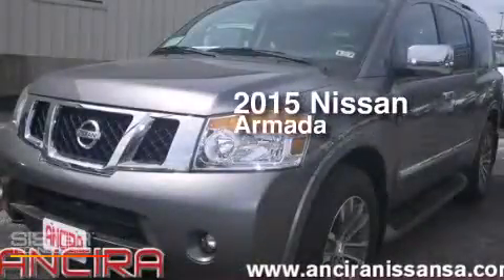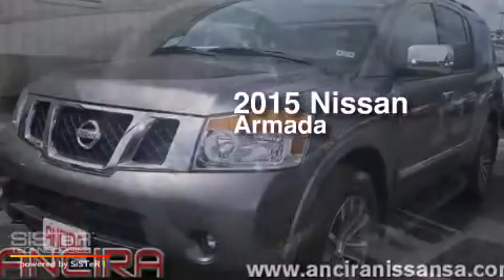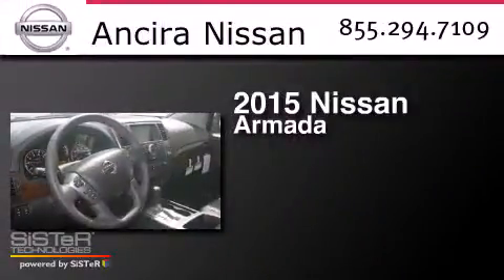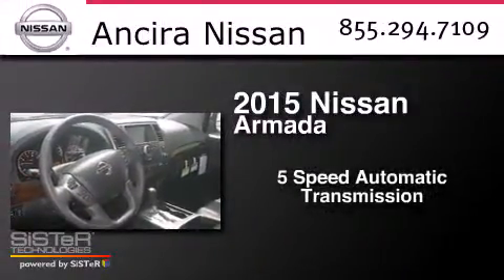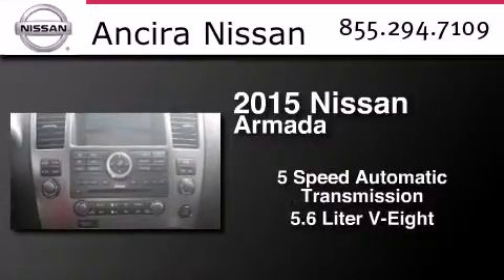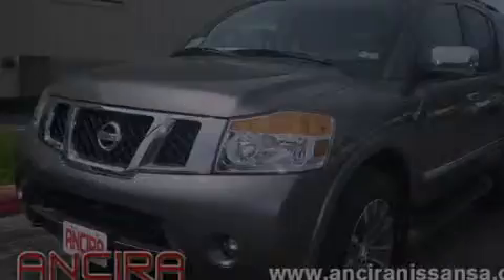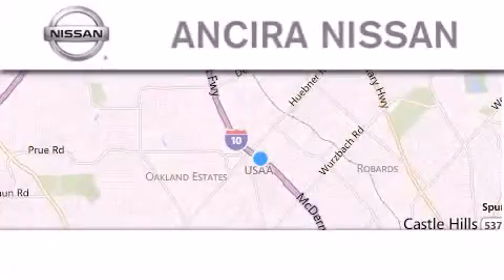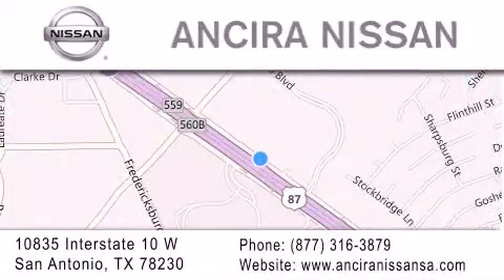New 2015 Nissan Armada San Antonio | Austin TX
We have been honored to serve the San Antonio TX area , we promise that your experience at our dealership will exceed your expectations ! Year : 2015 Make : Nissan Model : Armada Engine : 5.6L V8 Trans . : Automatic 5-Speed Exterior : Gun Metallic Interior : Char Leather-Appointed Stock : 604541 Ancira Nissan 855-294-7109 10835 Interstate 10 West San Antonio , TX 78230